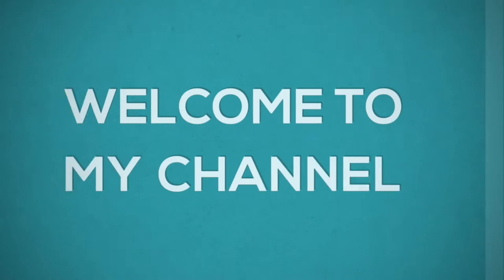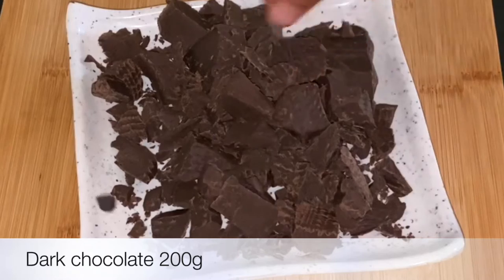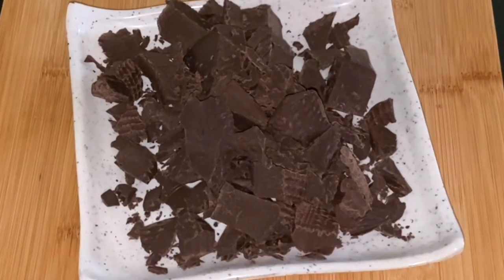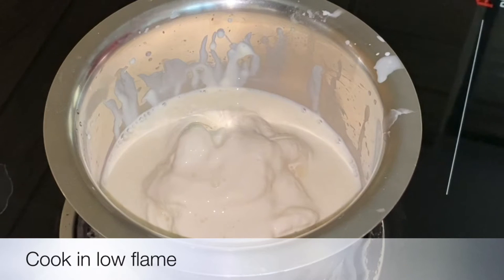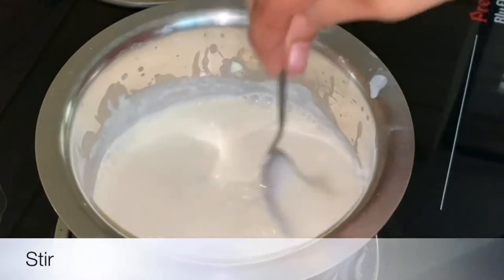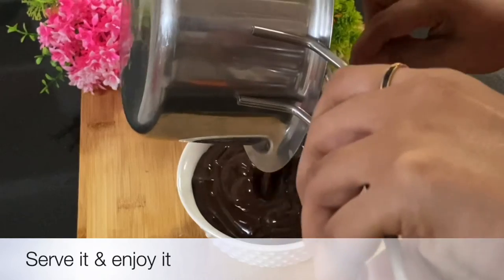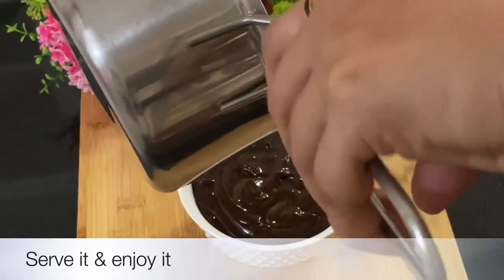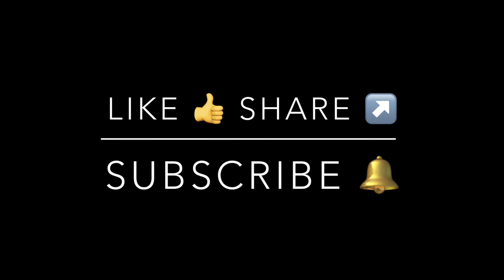2 INGREDIENTS EASY CHOCOLATE SYRUP RECIE | HOW TO MAKE HOMEMADE CHOCOLATE SYRUP | CHOCOLATE SAUCE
Hi. Friends Today iam going to share with you Chocolate syrup Please do watch the video and like and share to u r friends and family and subscribe to my channel.

Yamini Gowtham

 If you want to share any story / your version of this recipe or you if have any question/ recipe you wish that I make a video for you do let me know in the comment.